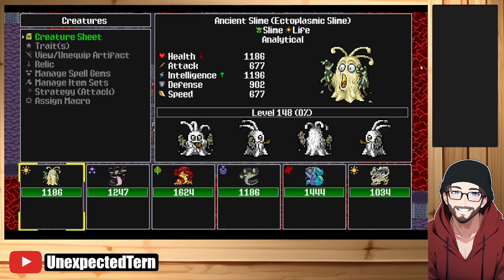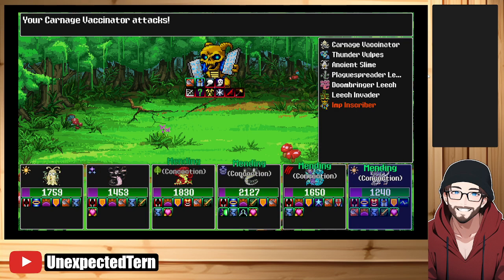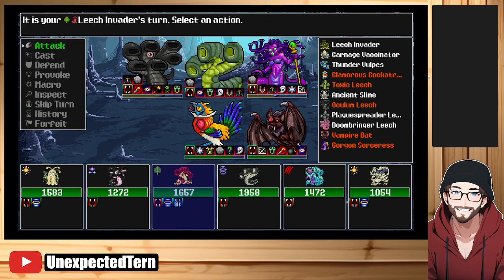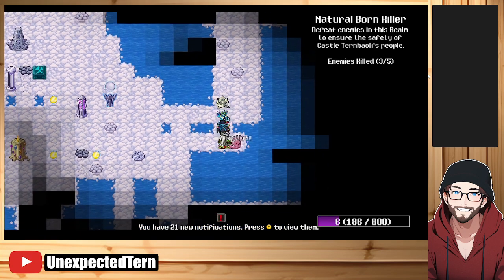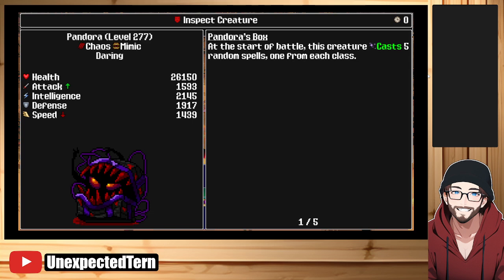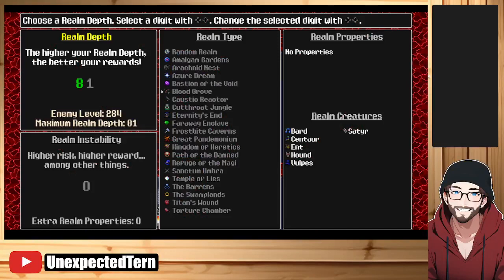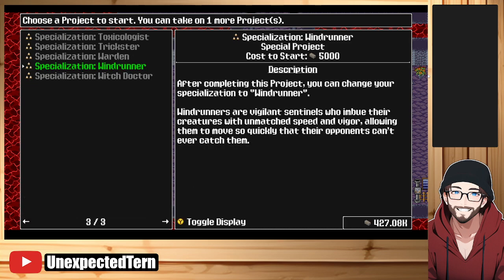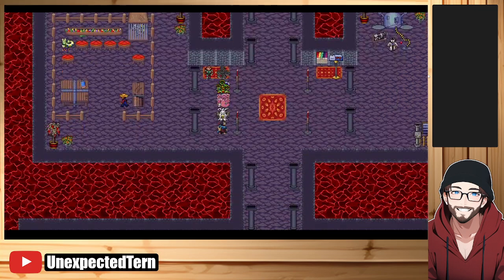SIRALIM ULTIMATE | 09 [Unwinding With a Short Post-Stream Stream]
Intro features music from "Outertone" in collaboration with "Opi".